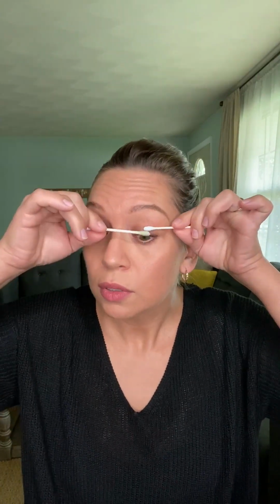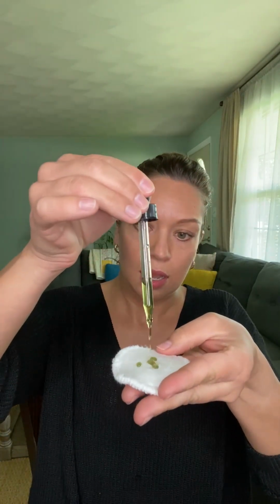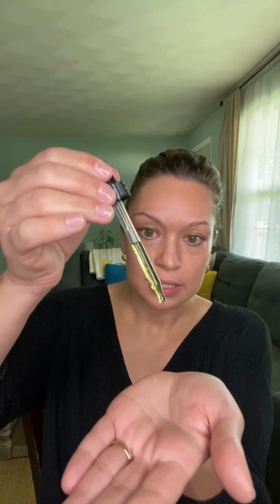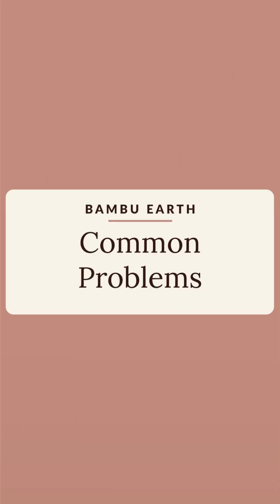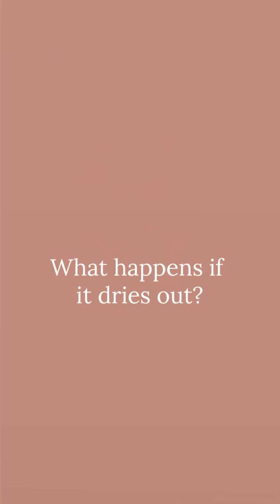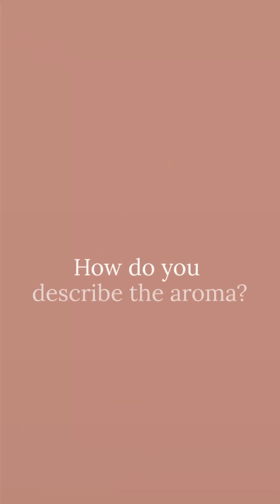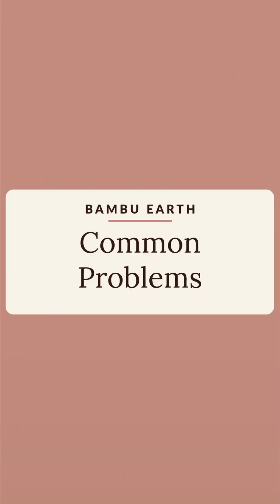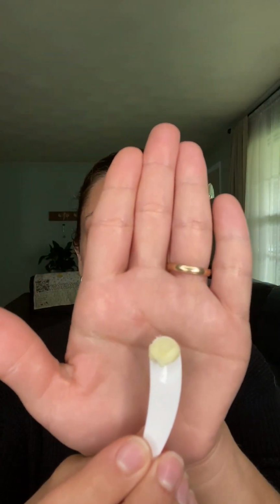How to Apply Skincare Routine (E)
Navigation:
00:00:00 Makeup/Dirt Cleansing Oil
00:08:03 Rosewater Cleanser
00:11:40 Dead Sea Mud Mask
00:17:35 Rosemary Toner
00:19:57 Intense Hydration Facial Mist
00:21:10 Petitgrain Moisturizer

For more information about these specific products and your skin type visit bambuearth.com

Or, you can take our Skin Quiz and learn which routine is right for your skin